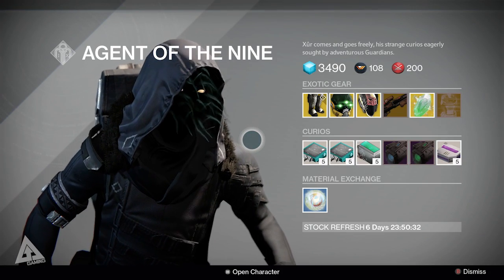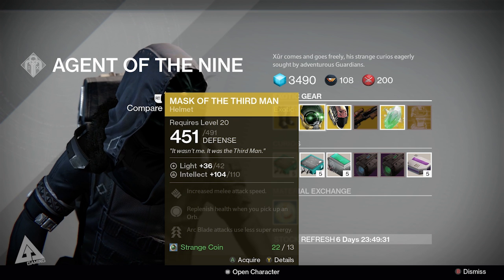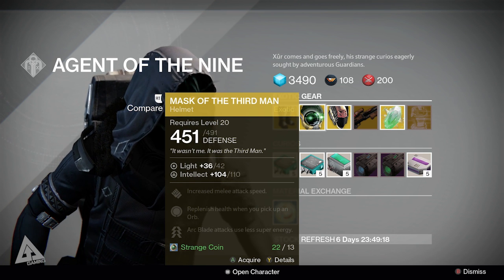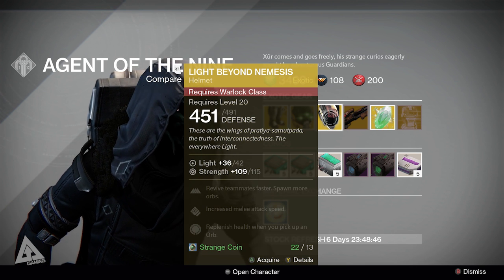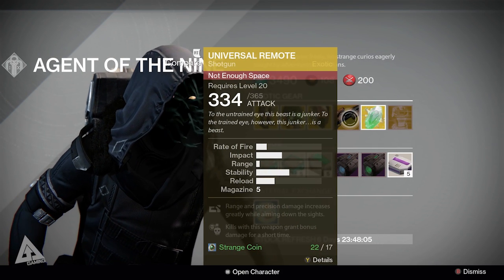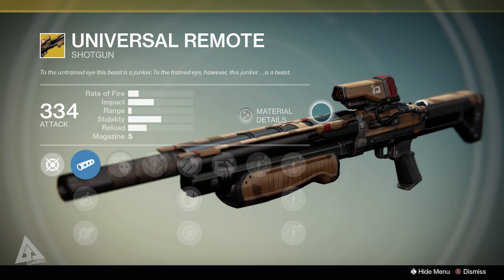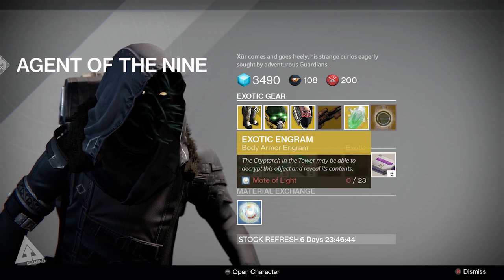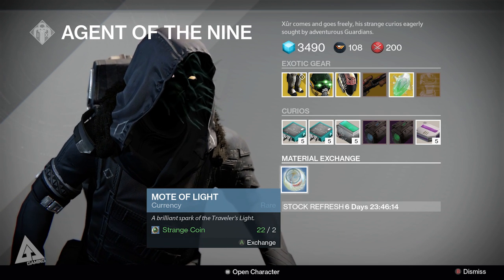Destiny Xur Location Week 40 - NEW Exotic Armor and Weapons | June 12th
Find out what Exotics Xur Agent of Nine has for sale this week in Destiny. Xur's Location Week 40. June 12th.